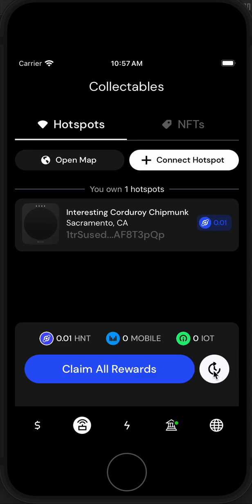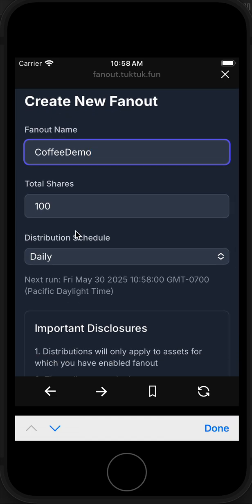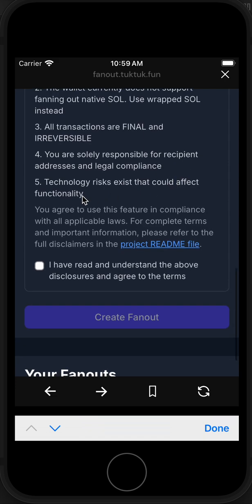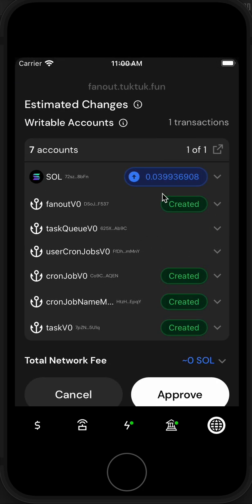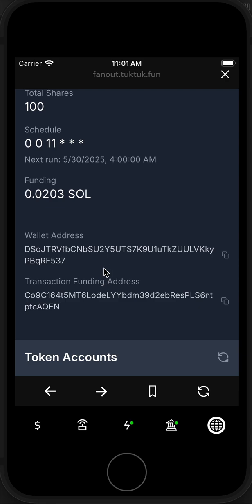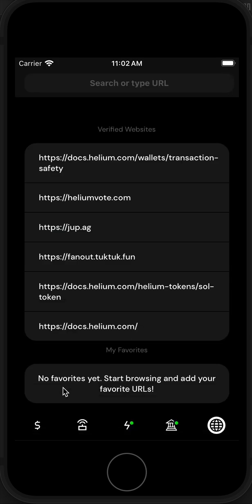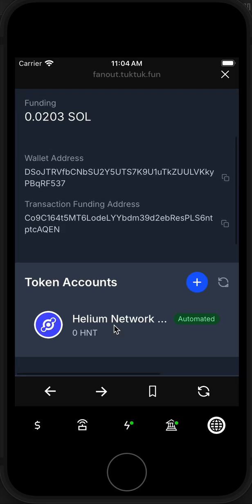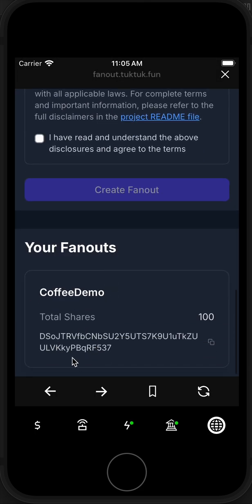Automate Solana Wallet Splits with Tuktuk | Fanout Wallet Deployment Tutorial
Learn how to deploy a fanout (split) wallet on Solana using Tuktuk, a powerful automation tool for Solana programs. In this step-by-step tutorial, Noah Prince, Protocol Engineer at Helium, walks through automating host deployer wallet setups, for anyone managing SPL token distributions.

🔧 What you'll learn:

- What is a fanout wallet & why use one

- How to use Tuktuk for automating wallet deployment

- Best practices for scalable Solana automation

📚 Tools used:

Tuktuk

Solana CLI

💡 Ideal for devs looking to streamline smart contract deployments and token distribution automation on Solana.